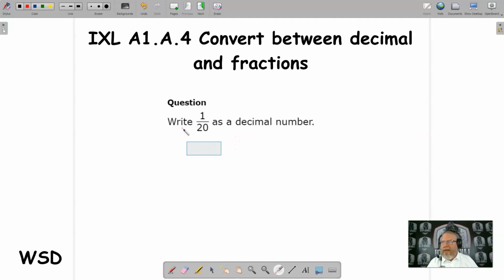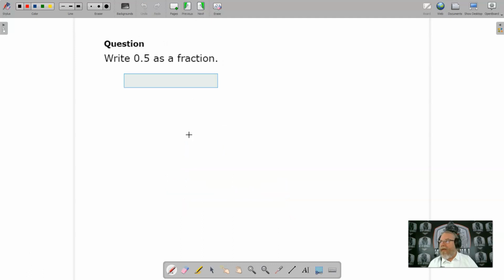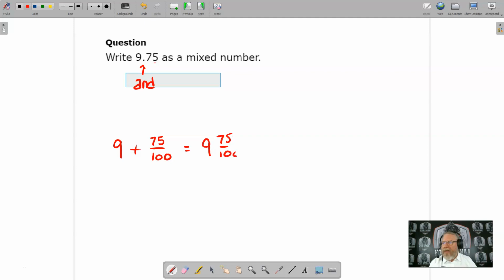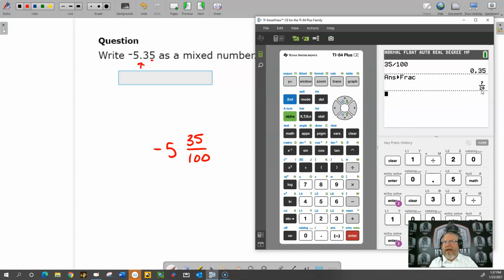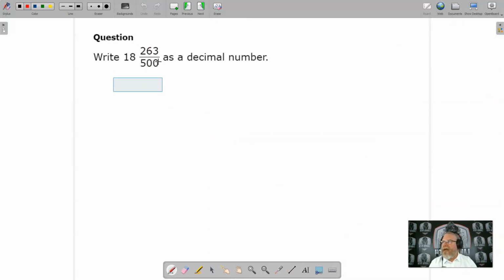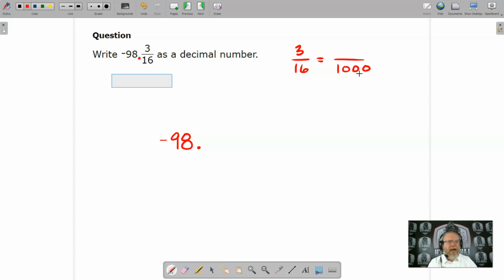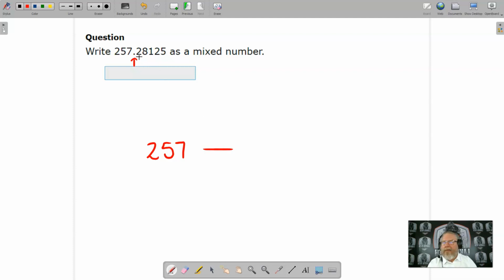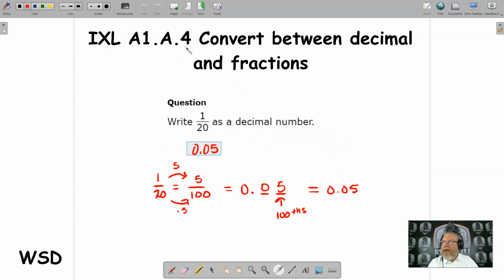1 IXL.A1.A.4 Convert between decimals and fractions WSD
This video demonstrates the objective of converting decimals to fractions, as well as fractions to decimals. Mixed numbers are included as well. This video relates to the IXL A1.A.4 activity. The three character code is WSD.